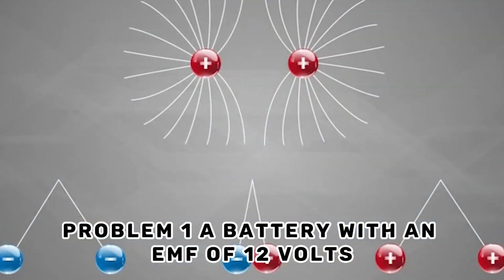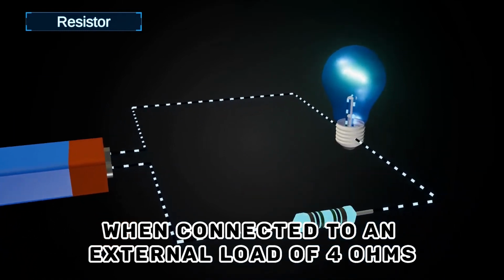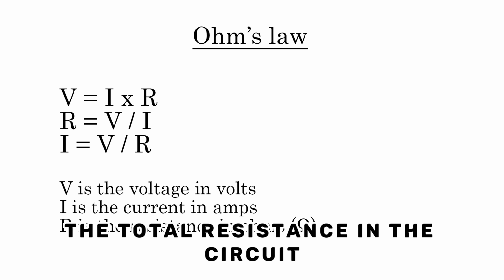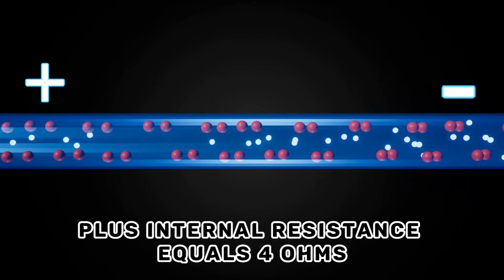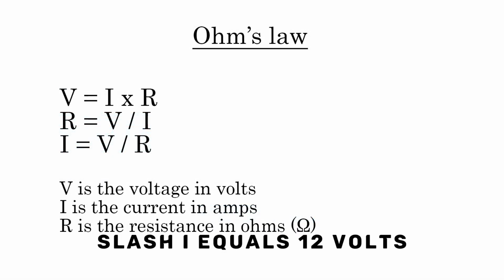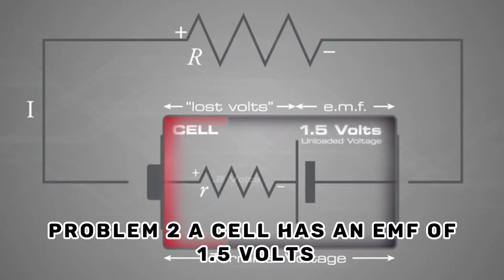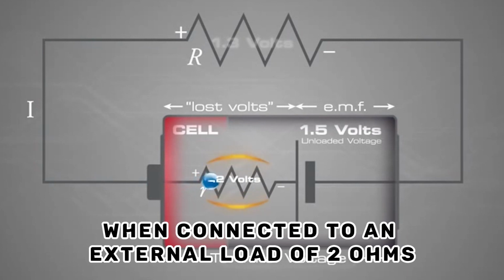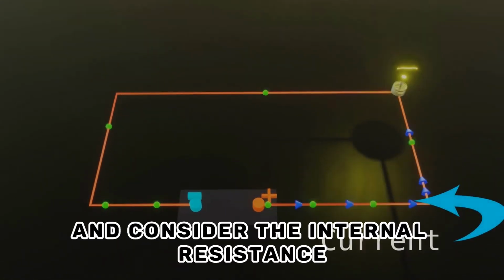The difference between Internal Resistance, EMF and Electric Current by solved problems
Join us in this educational video as we dive into the world of electrical circuits to unravel the differences between Internal Resistance, EMF (Electromotive Force), and Electric Current.

Through a series of solved problems and practical examples, we'll break down these concepts and explore their unique characteristics.

Whether you're a student of physics or simply curious about how electricity works, this video will provide you with a comprehensive understanding of Internal Resistance, EMF, and Electric Current.